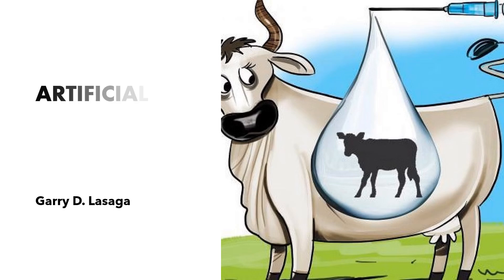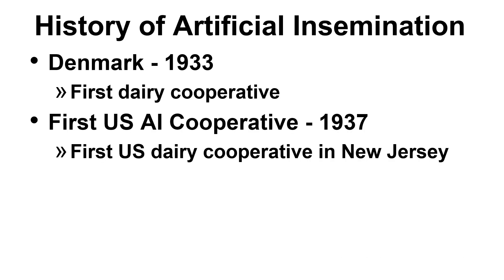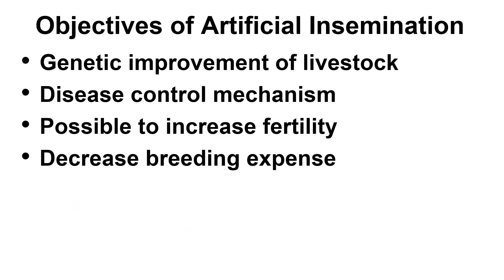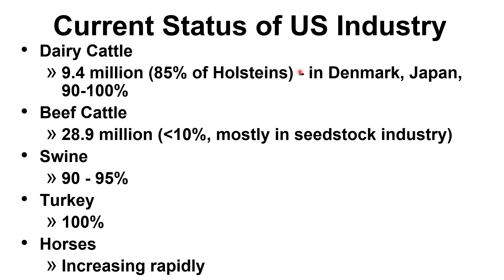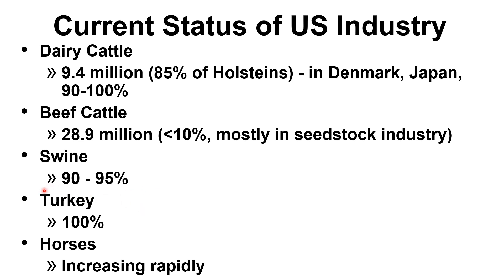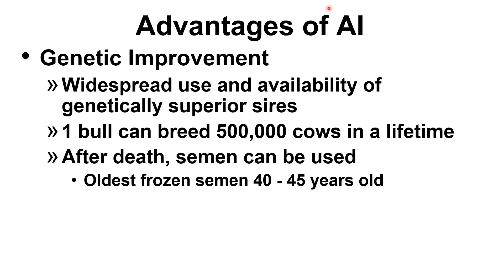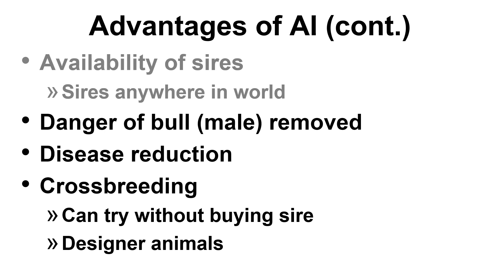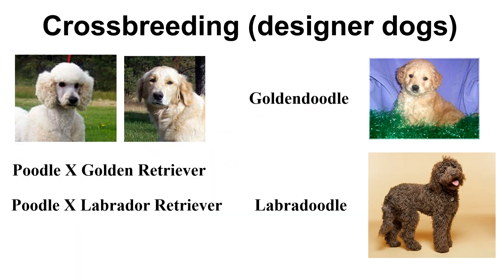VET ENDO | Artificial Insemination (Part I) | (2023)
This presentation will tackle the physiology behind Artificial Insemination (part 1) in livestock. This is a part of the lecture for Reproductive Physiology and Endocrinology for AY 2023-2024.